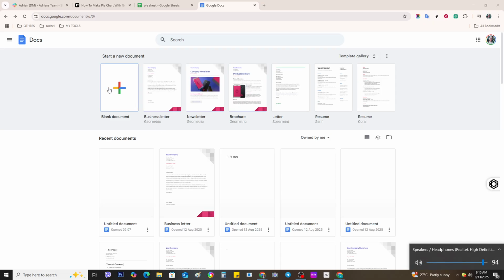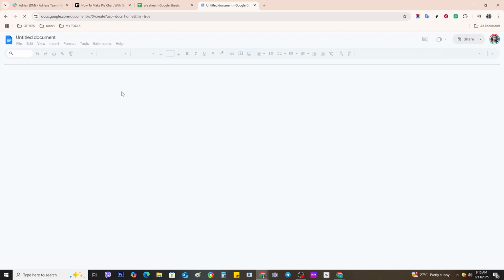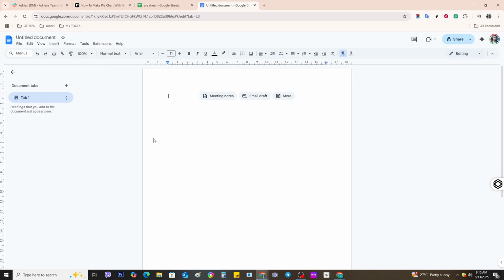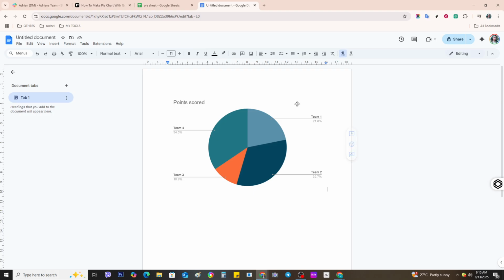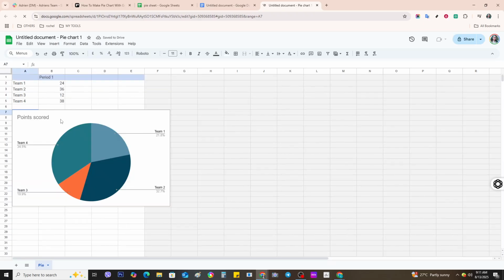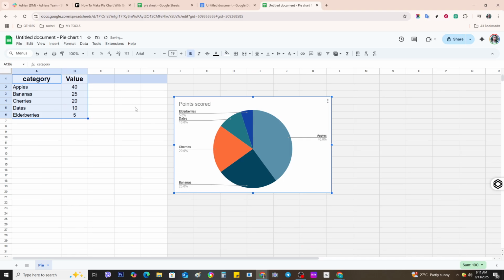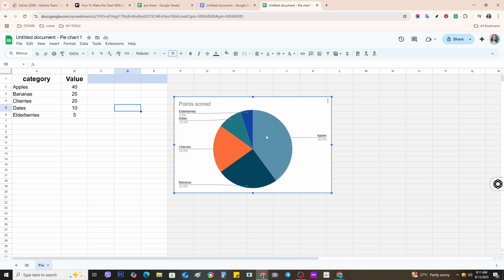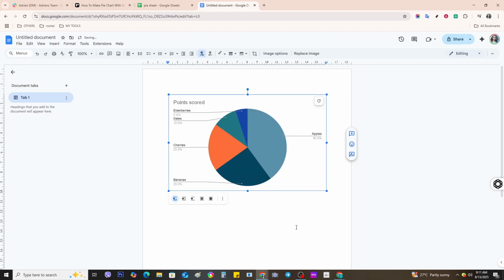How To Make a Pie Chart in Google Docs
Learn how to create a colorful and professional pie chart right inside Google Docs! This step-by-step guide shows you how to insert, customize, and edit pie charts using Google Sheets integration — perfect for reports, presentations, and data visualization.

📌 You’ll learn:

How to insert a pie chart via Google Sheets

Editing data for accurate visuals

Customizing colors and labels

Tips for embedding charts seamlessly in your document

Great for students, teachers, and professionals who want clear and engaging visuals.